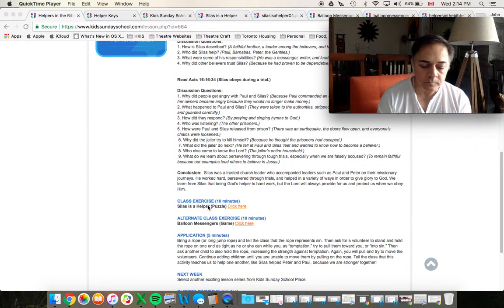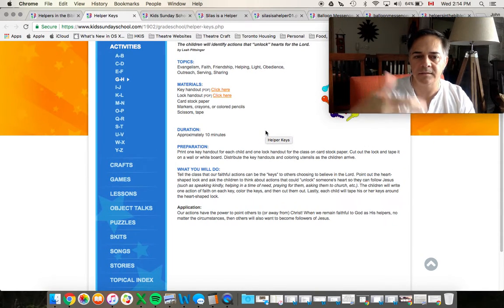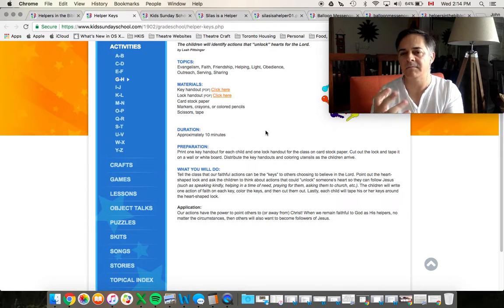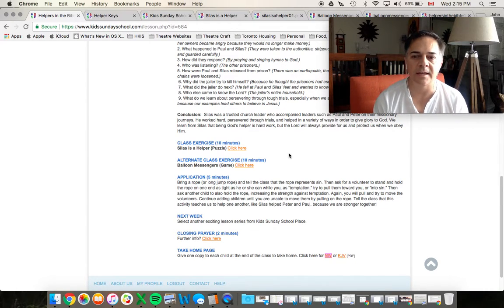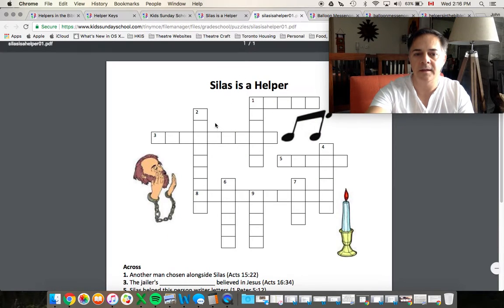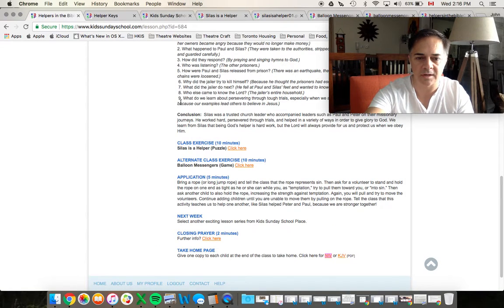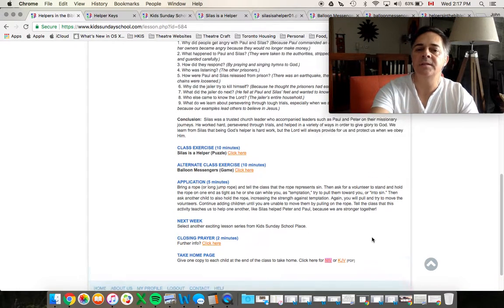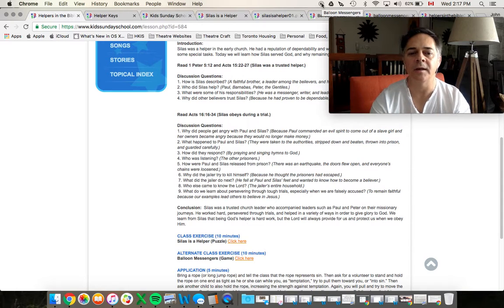Paul Teachers Lesson Planning